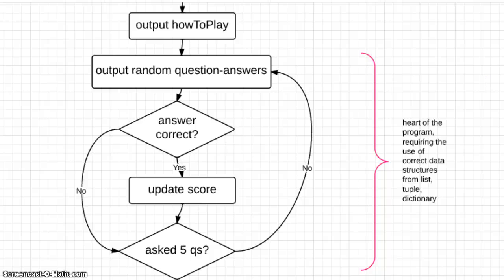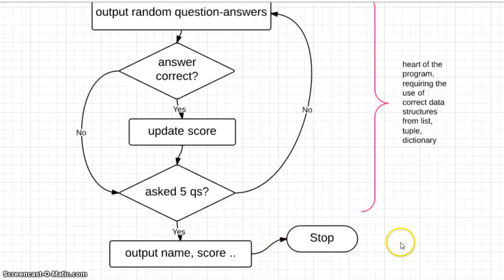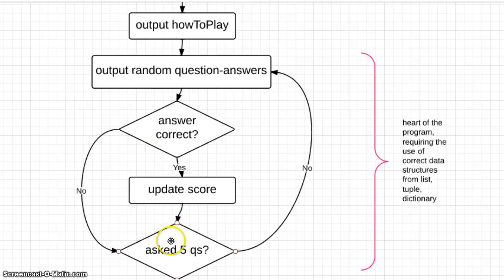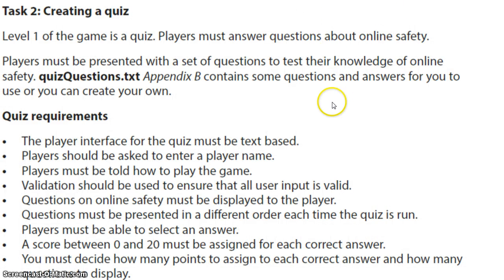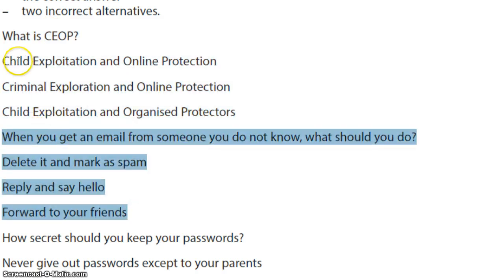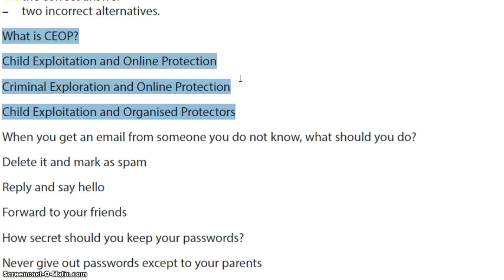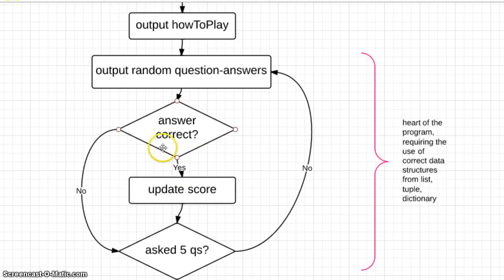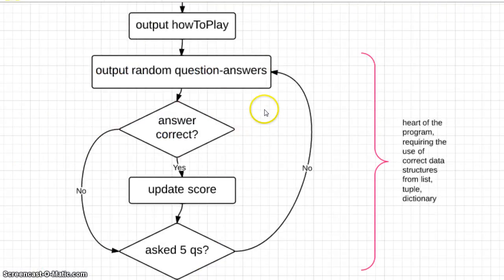SAM Edexcel Computer Science GCSE Task 2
This is an intro to how you would think about solving Task 2 of Edexcel's Computer Science GCSE SAM. It is essentially about choosing the correct data structure.